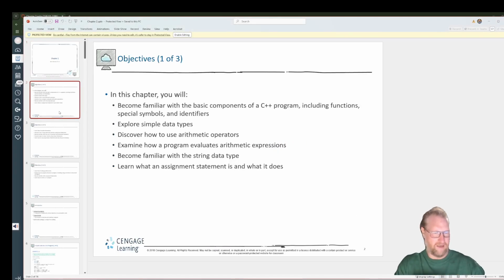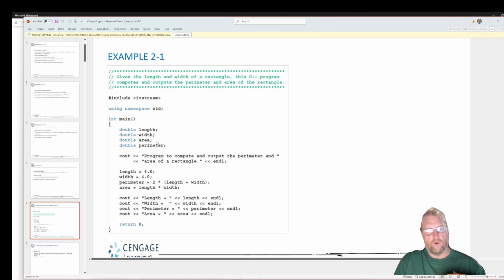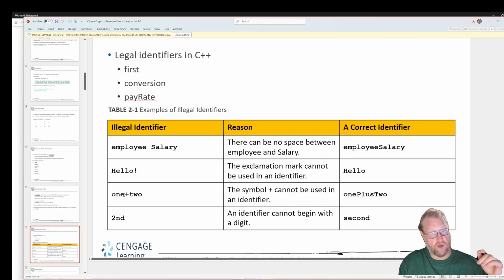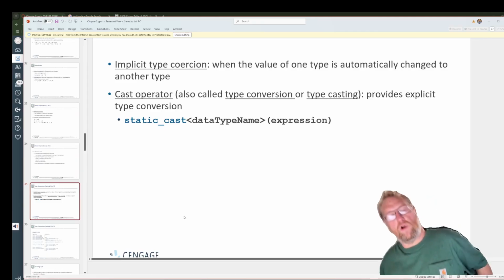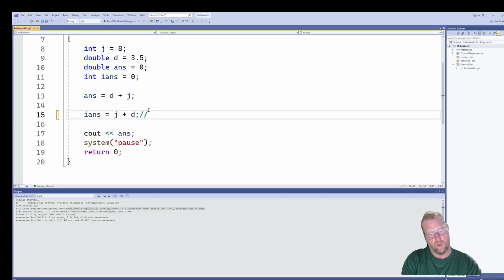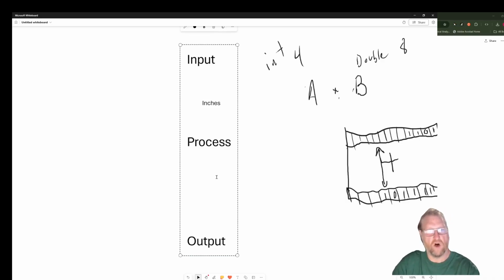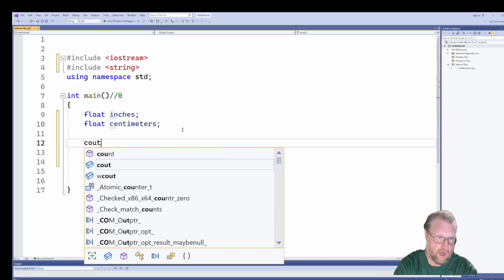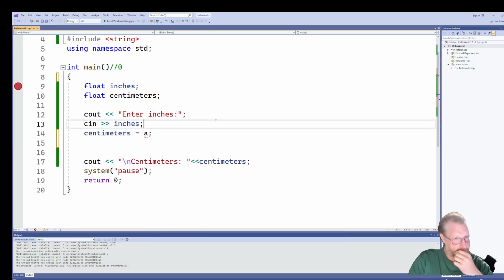C++ Fundamentals: Program Structure, Data Types, Variables, and Expressions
Learn the building blocks of a C++ program and a repeatable process for translating assignment prompts into working code. This lesson introduces source structure, variables, primitive data types, assignment statements, input and output, and the numeric representations that require data-type conversion during CPU processing.

The walkthrough also covers arithmetic expressions, implicit and explicit conversions, operator precedence and associativity, compound operations, and the modulus operator, with debugger-based modeling throughout.